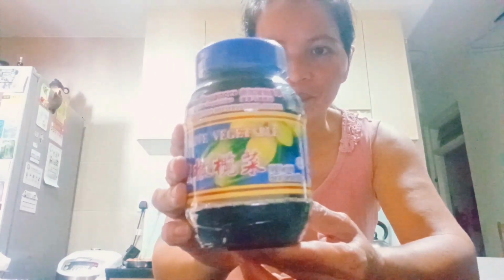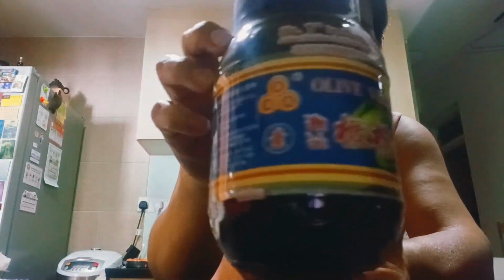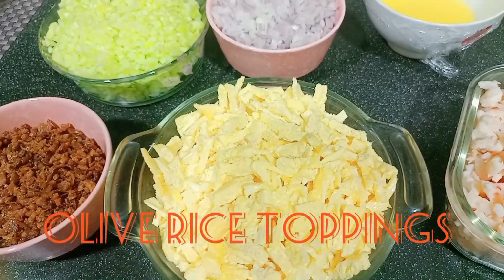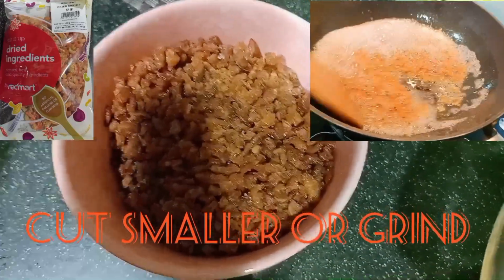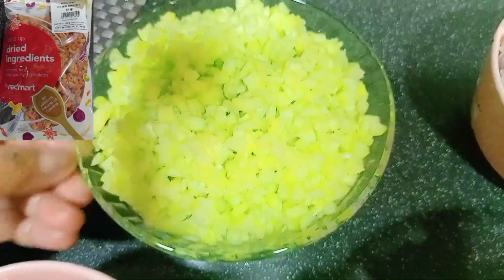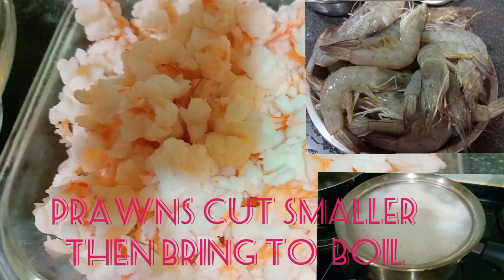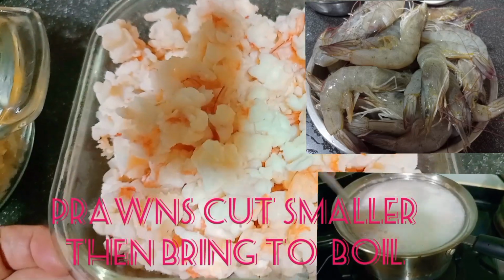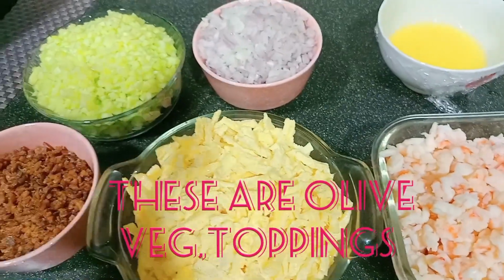OLIVE RICE RECIPE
MY VERSION#Olive Rice/Olive Vegestables